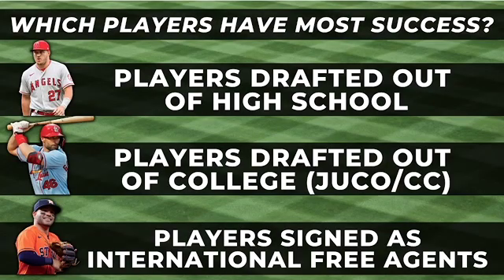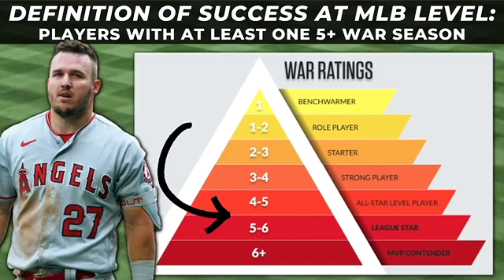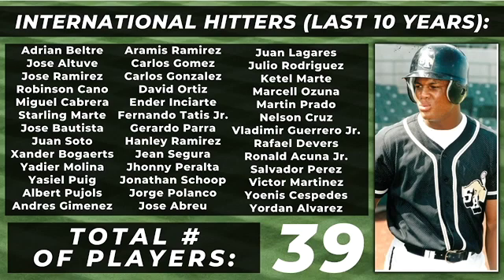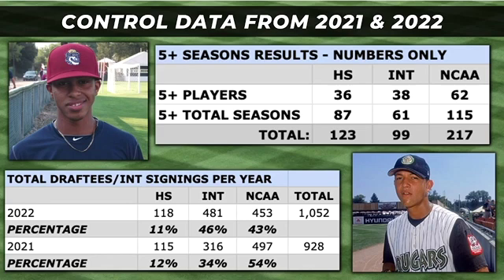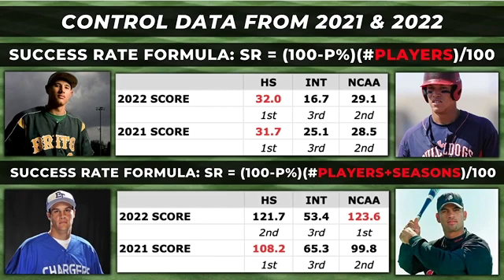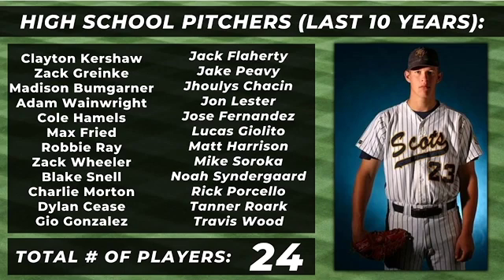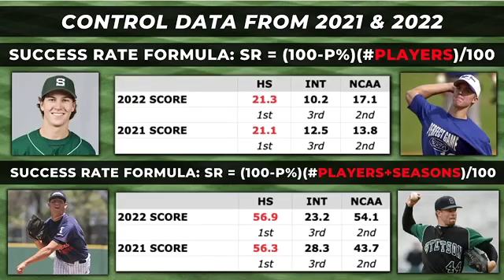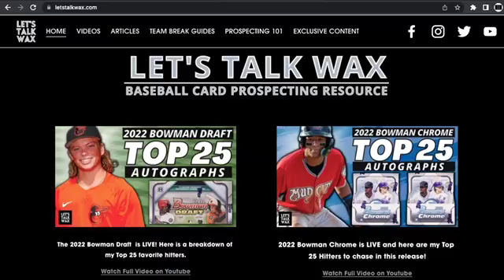MLB Success Rate of High School Draft Picks, College Draft Picks, and International Free Agents.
Broke down some data to see which players have had the most MLB success: High School, NCAA/JUCO, or International Free Agents.